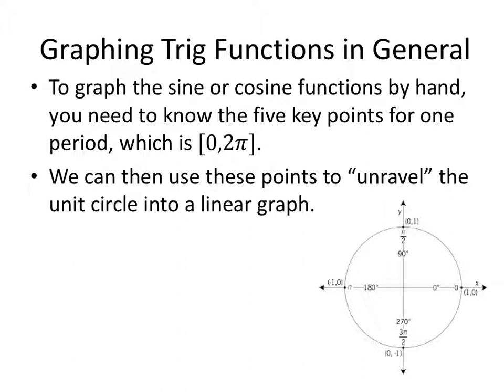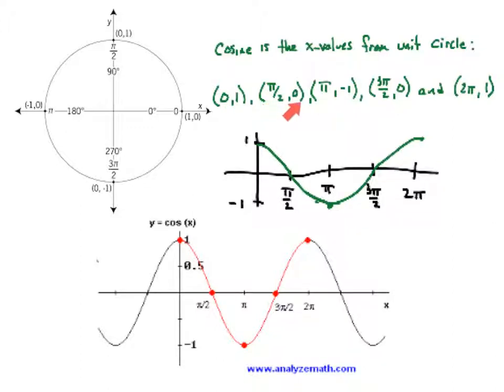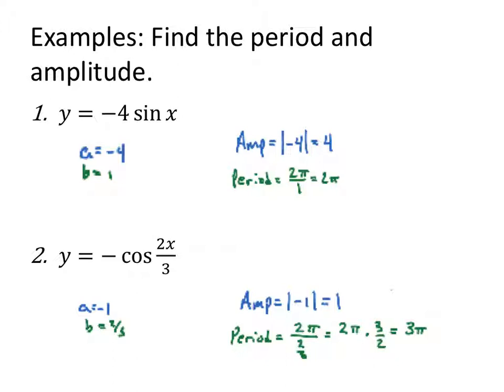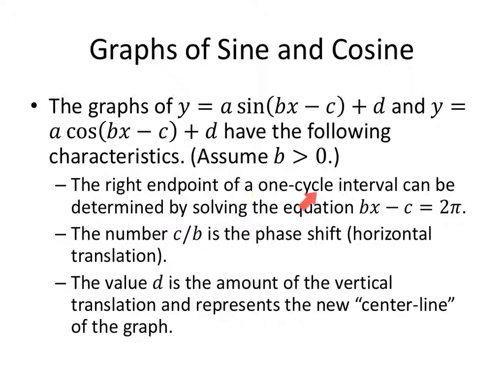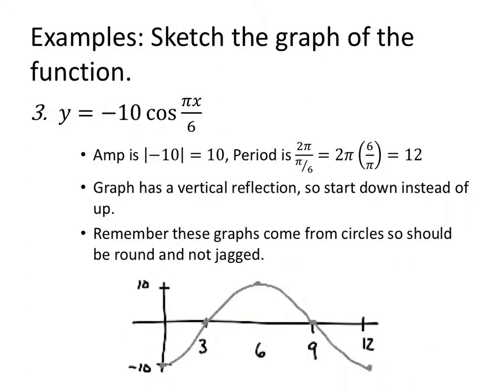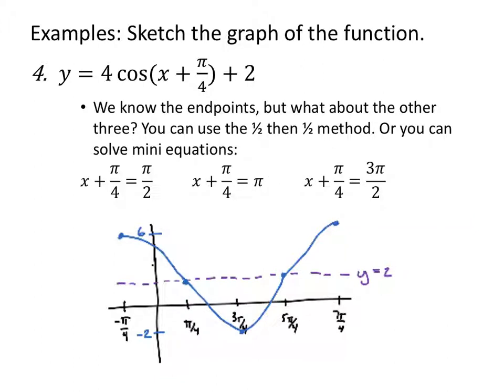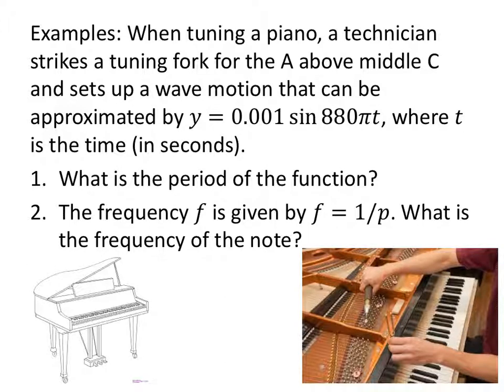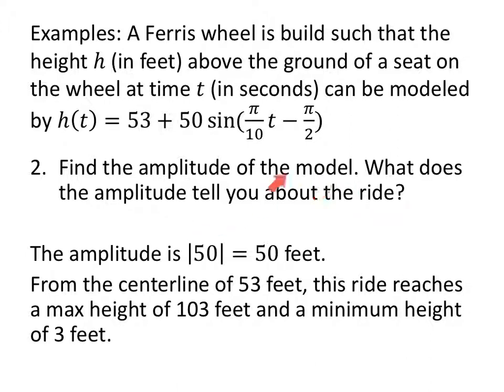1508 Sec 4.5 Graphs of Sine and Cosine